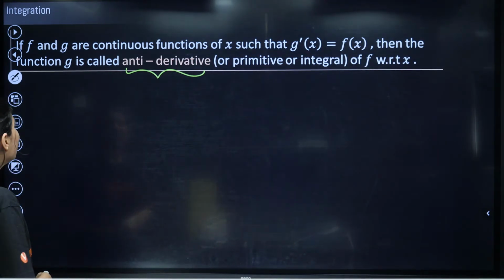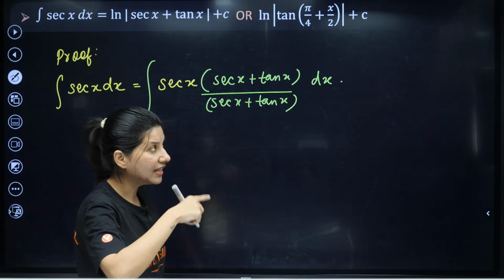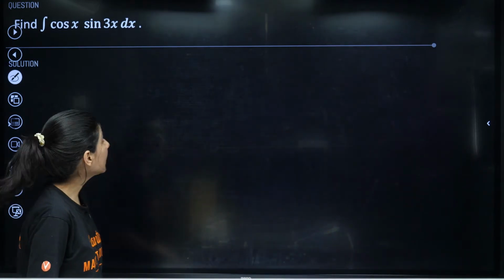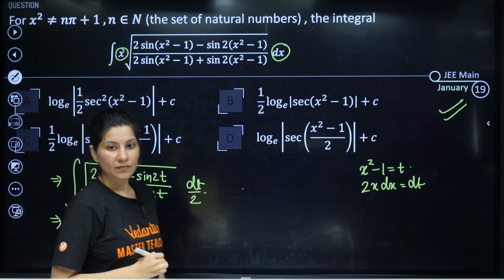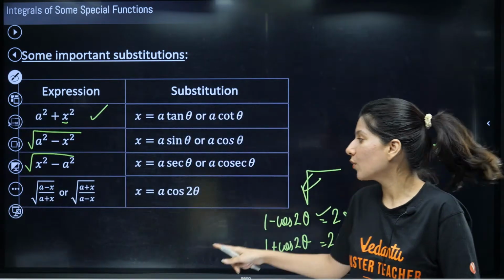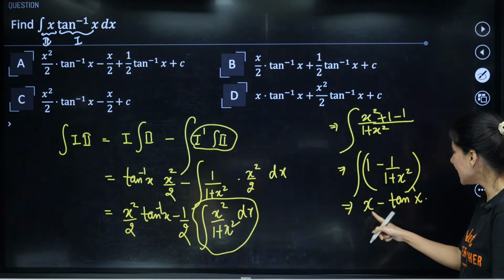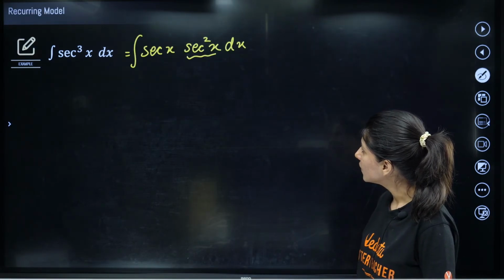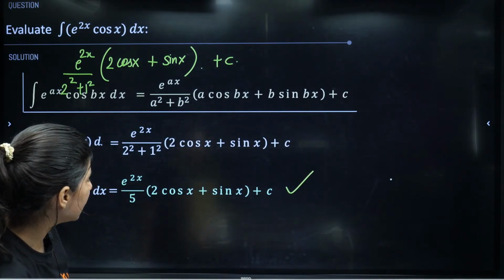Indefinite Integration | JEE 2025 | All Concepts And Questions | Namrata Ma'am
This video covers all the crucial concepts and problem-solving techniques you need to master indefinite integration.

In this session, you'll learn:

Fundamental concepts of Indefinite Integration
Important formulas and shortcuts
Strategies to tackle JEE-level questions
Step-by-step solutions for past year questions
Tips and tricks for scoring high in JEE Mains & Advanced